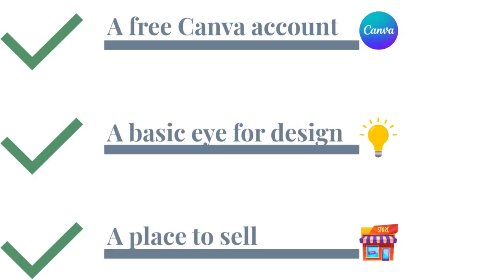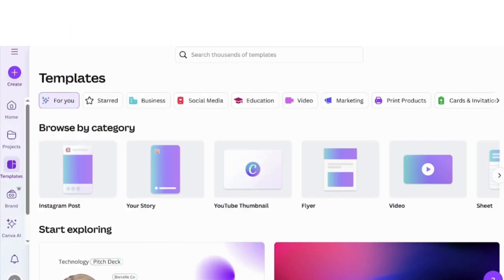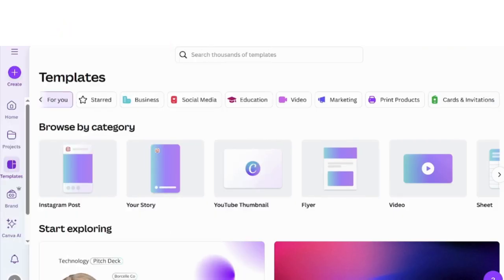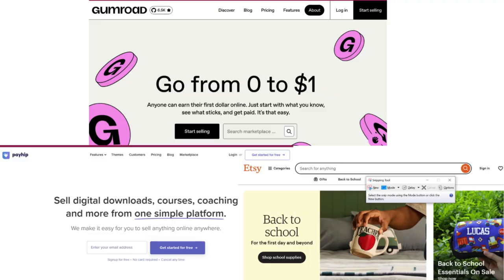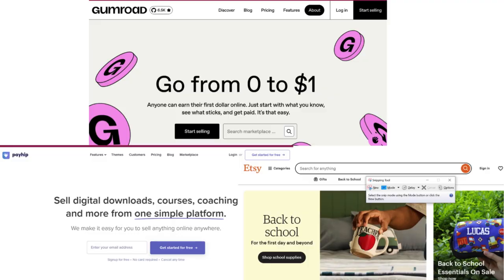How to Make Money Selling Canva Templates (Step-by-Step Guide for Beginners)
You know how to design, right? Maybe you’ve used CorelDRAW, Photoshop — or you just love creating beautiful things. What if that creativity could start paying you daily?

In this video, I’ll show you how to create Canva templates and sell them online using platforms like Etsy, Gumroad, and Payhip — even if you're a beginner.

✨ You’ll learn:

What tools you need

How to create and share Canva templates

Where to sell them (even from Nigeria)

Smart pricing and promotion tips